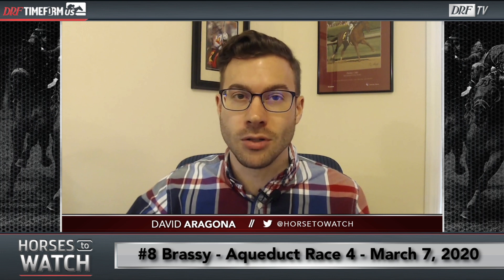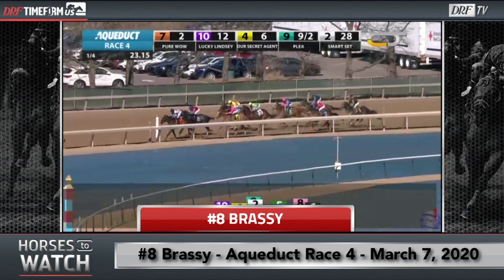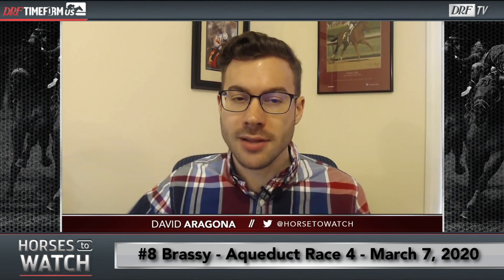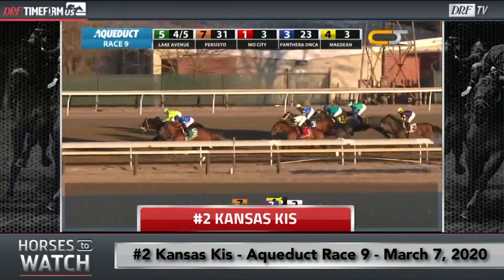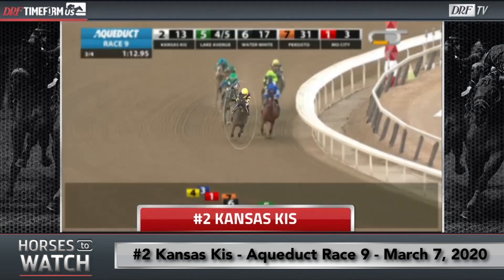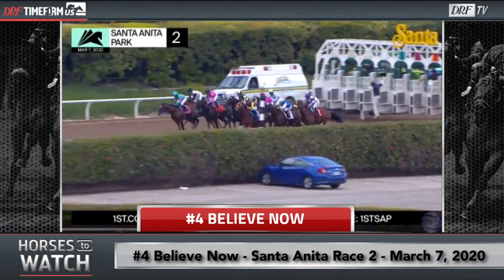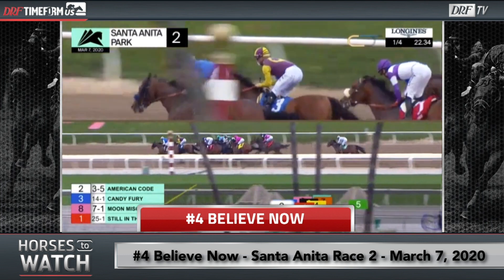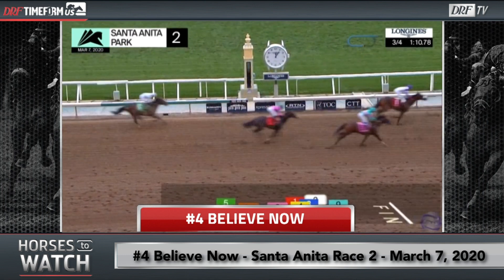Horses to Watch - March 11, 2020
On this week's Horses to Watch, David Aragona takes a closer look at horses from last weekend's racing from Aqueduct and Santa Anita on DRFTV